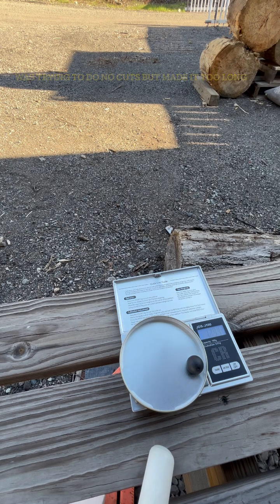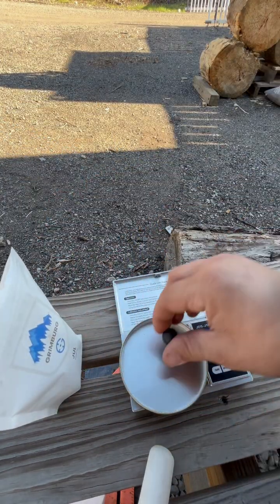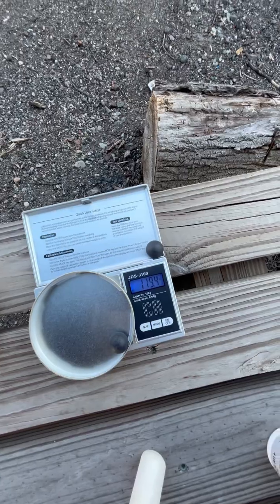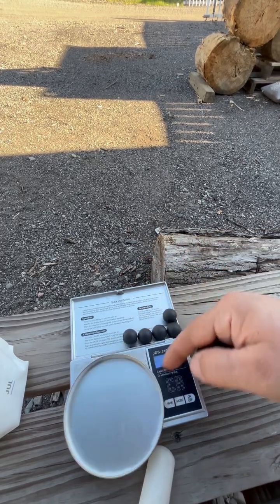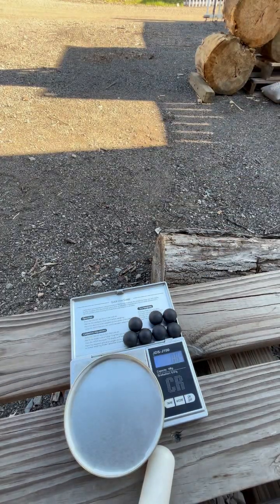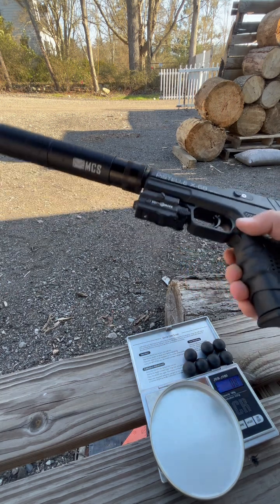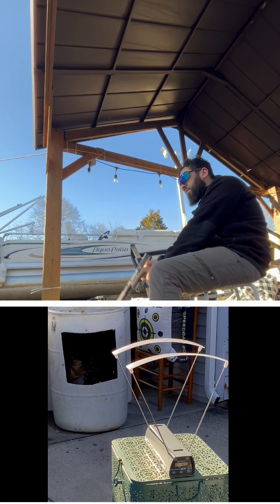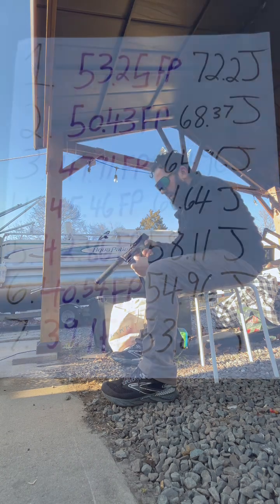Pistelle X68 power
It’s about 25 degrees warmer then the winter edition where we measured the foot pounds and joules

Trying to show as much as I can because of all the questions

Interestingly enough we lost a fair bit of max power from the last measurements in 30 degree weather